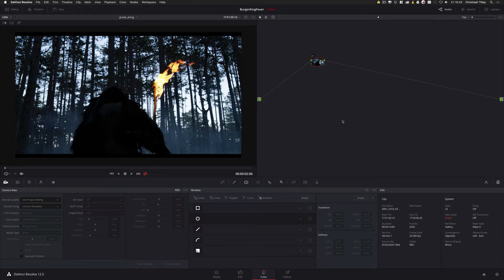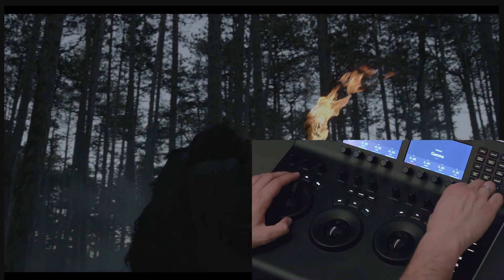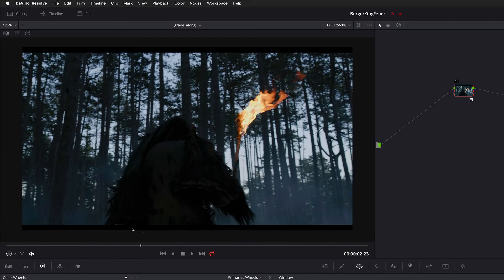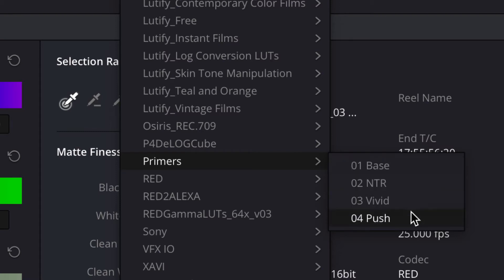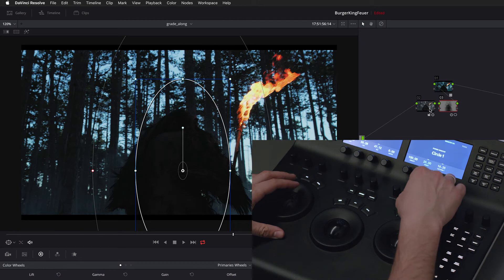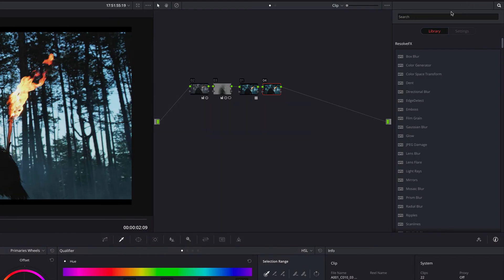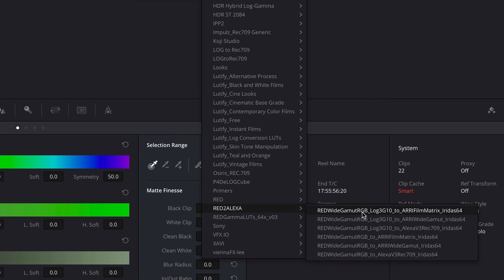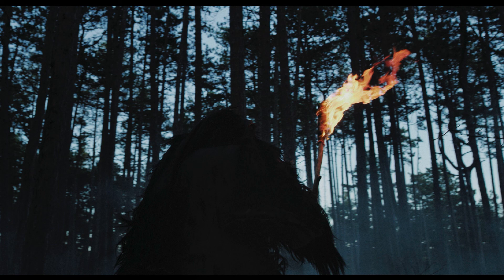RED IPP2 grading in Davinci Resolve 12.5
Here is how we are grading IPP2 footage shot on our Helium in Davinci Resolve 12.5 (with no SDK for IPP2 out yet).

and the RED LUTs can be downloaded from red.com.